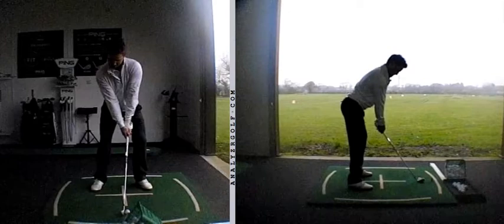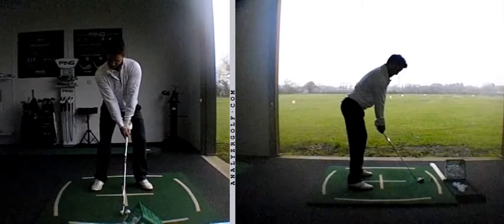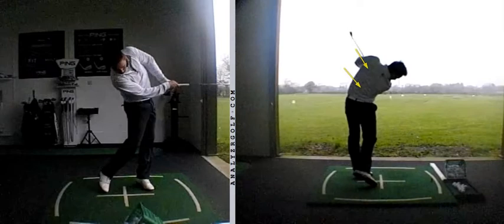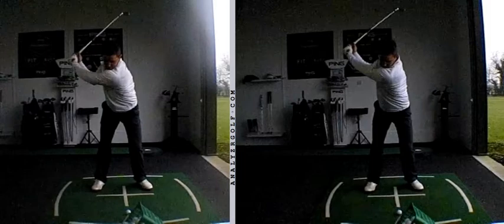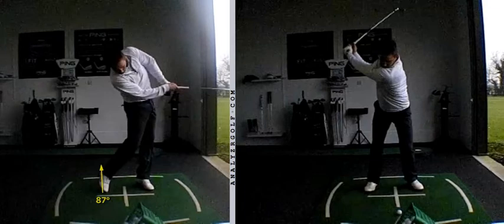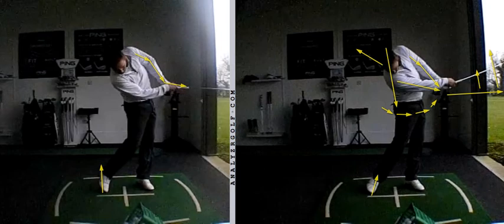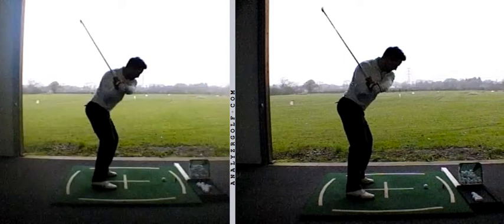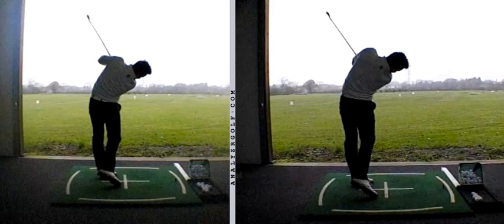Lee Harrison Dec 2016